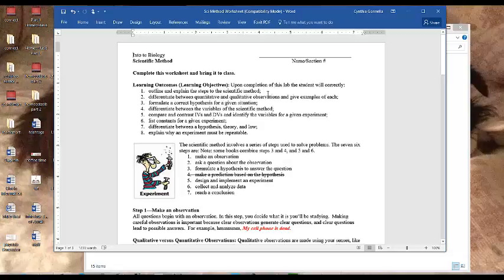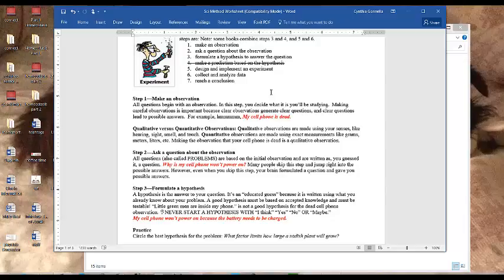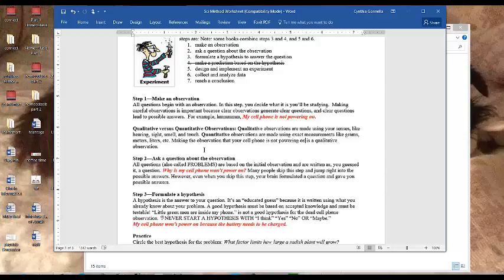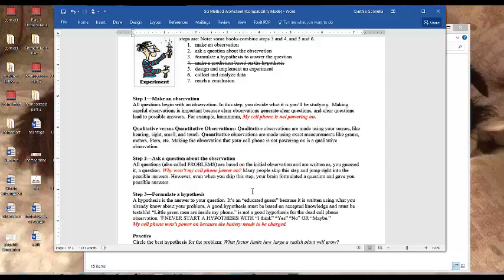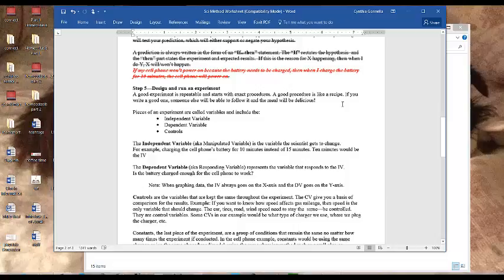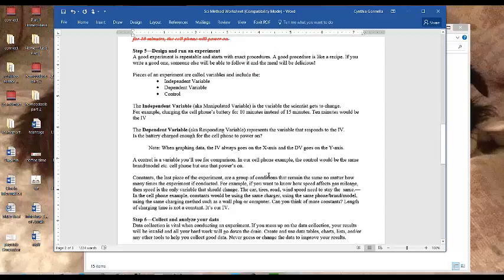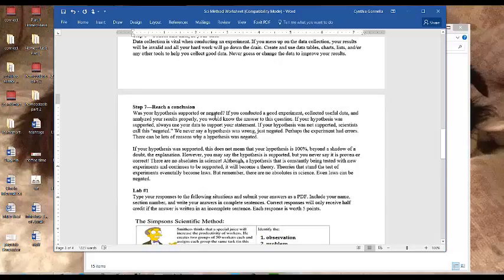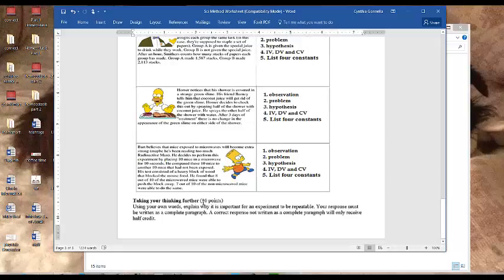Scientific Method oerview for Prof Gonnella's Prin of Bio class.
Overview of the Scientific Sethod that follows the worksheet uploaded to Moodle.